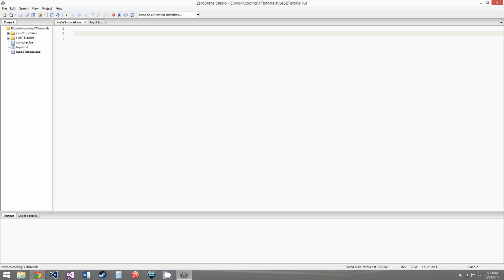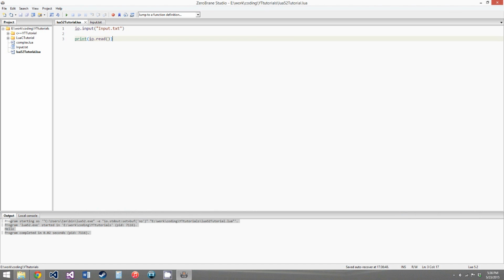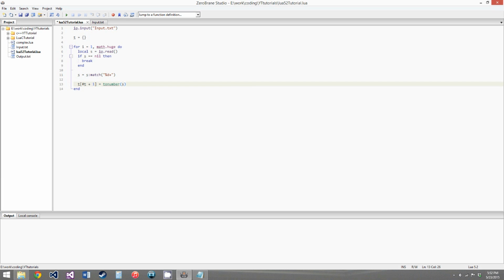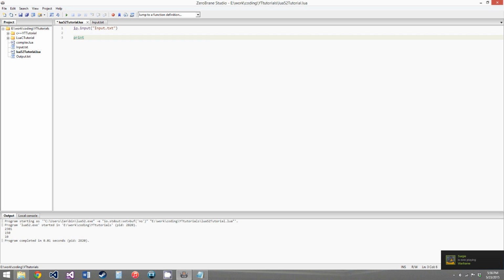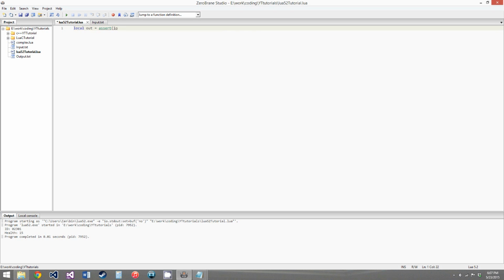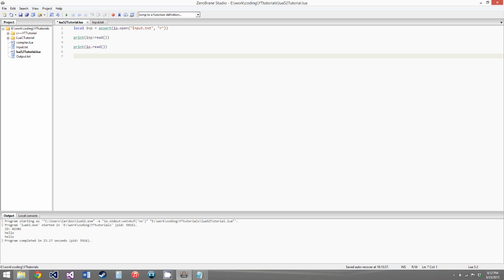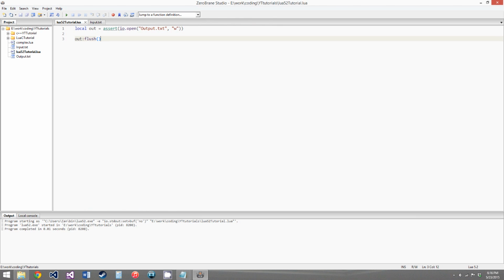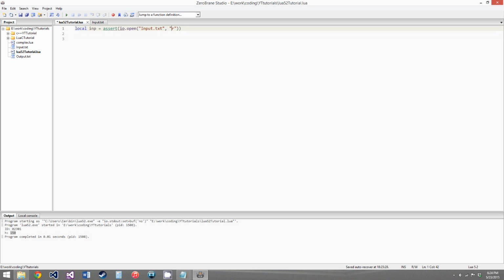Lua 5.2 Tutorial 22: The IO Library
In this video we go over Lua's IO library.